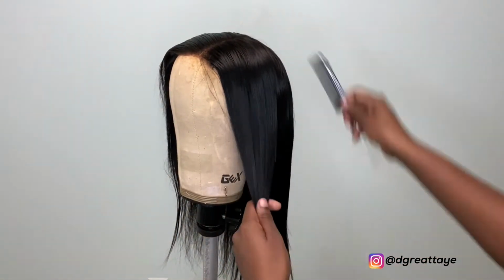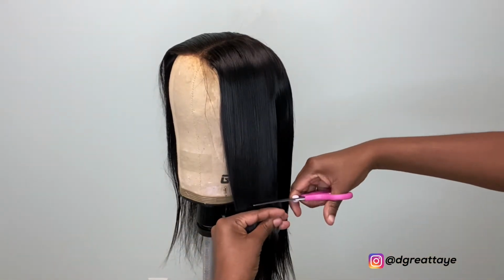I Transformed My Cheap Amazon Wig😳😱Full Tutorial Bob Wig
Hey guys!!! I received this wig from Sooolavely Hair